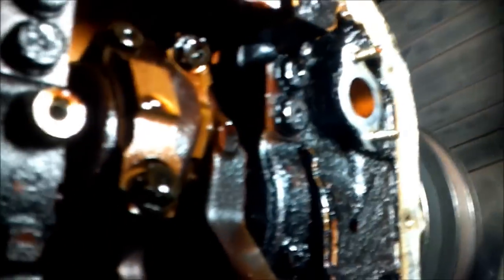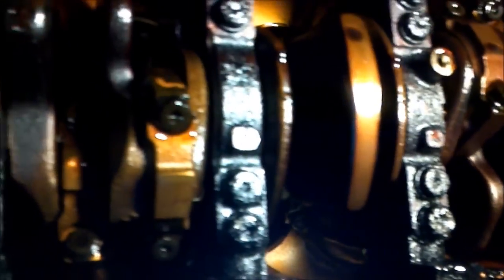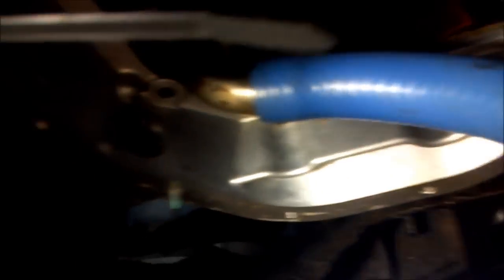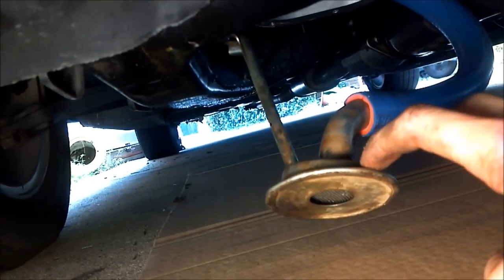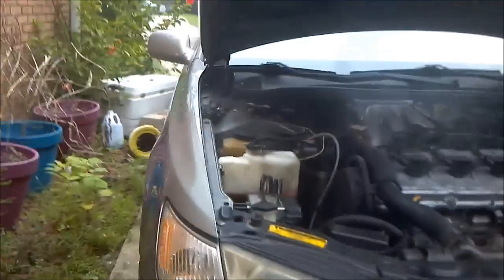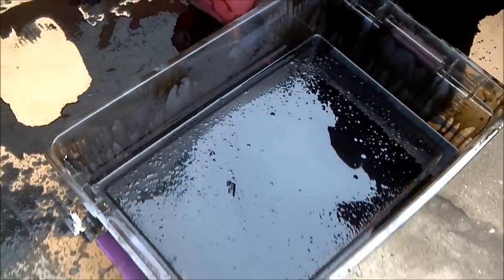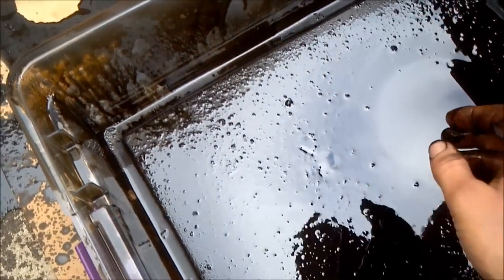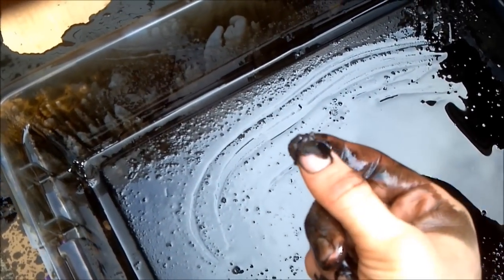2000 Lexus ES300 Sludge removal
I had to attempt a fix to make my Lexus reliable. I installed an oil pressure gauge and performed a super crazy flush to get all the loose sludge particles out of my engine. SO Far, after cleaning the valve covers and upper/lower oil pan I've had no oil pressure problems since the flush.